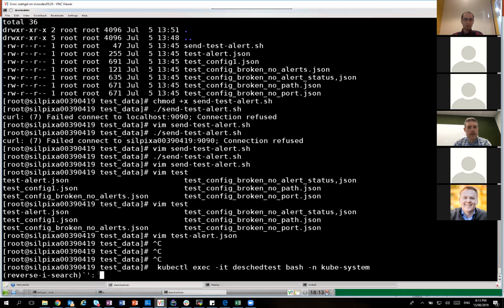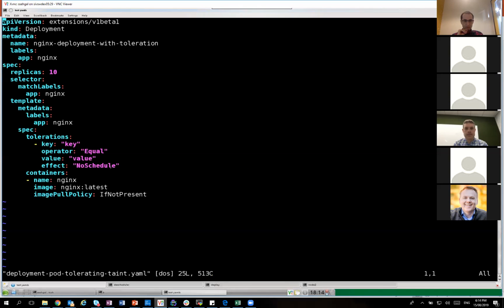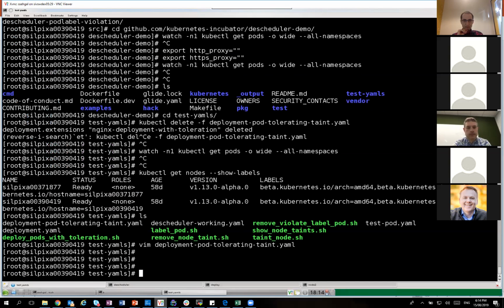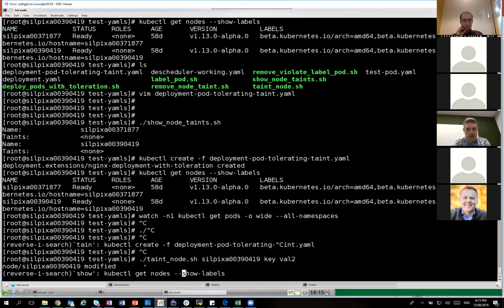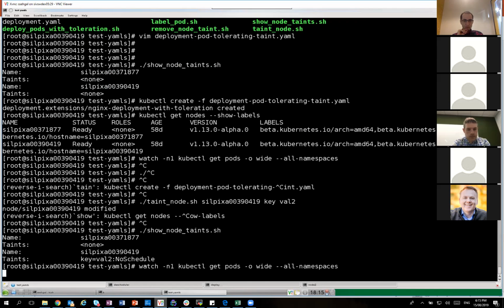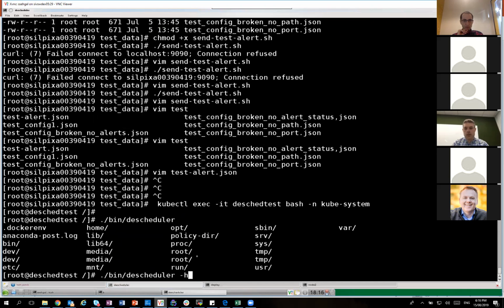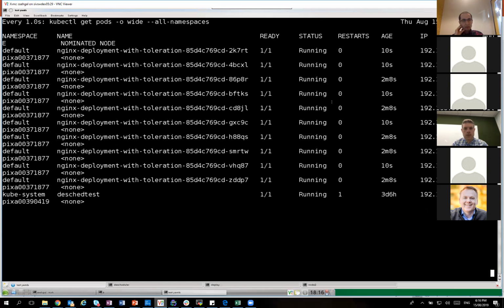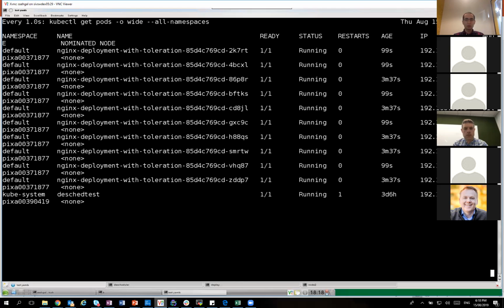Kubernetes SIG Scheduling Meeting - 2019-08-15